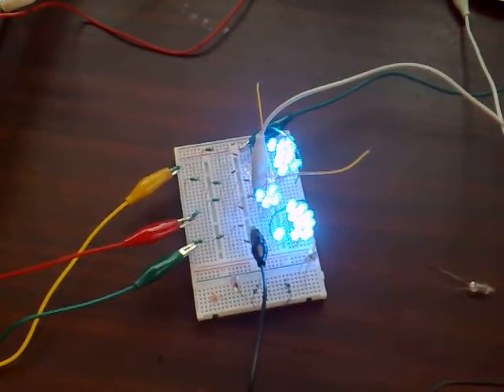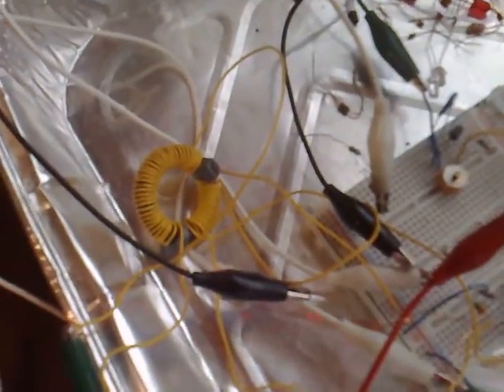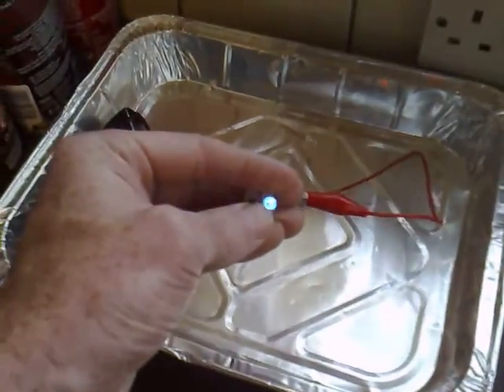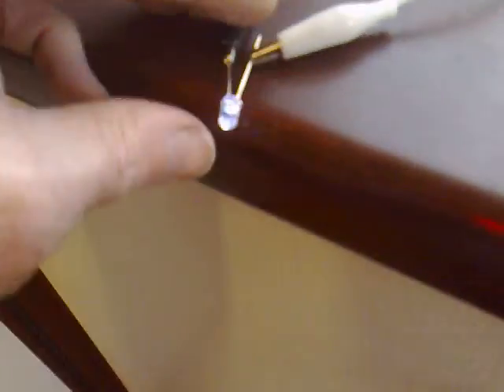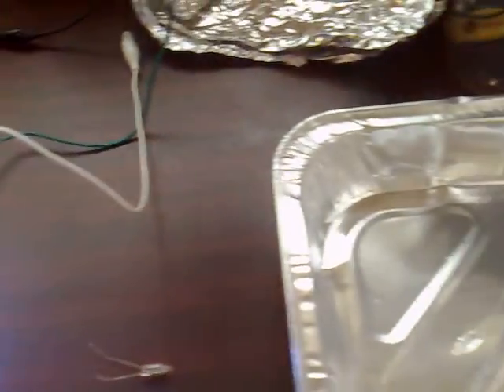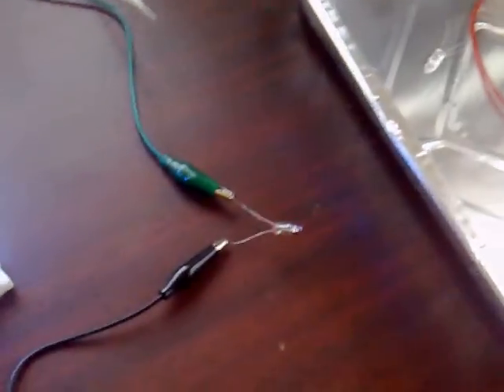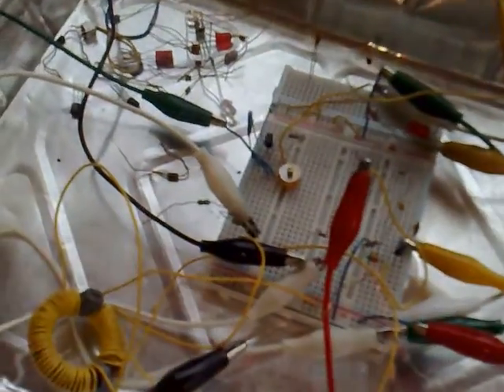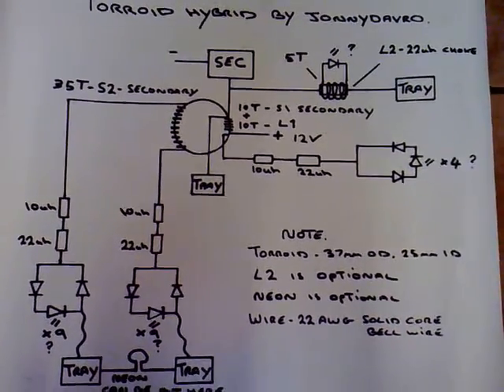SEC exciter.Torroid hybrid.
This is a continuation of my work with Dr Stifflers SEC Phenomena .In this vid i have added a ferrite toroid and wound L1 coil on to the torroid.I have also wound two secondary coils onto the torroid,one of 10 turns and one of 35 turns.These values and positions were guess work and ideally you would want the L1 coil to be around 10uh and from my experimentation the secondary coils want to have an equal amount of turns and maybe be around 22uh as they are acting like the L2 coils.The setup in this vid will light  a far greater amount of LEDS but i have no free prototype boards to put them in so plan for this if you replicate but remember my circuit diagram is exactly how i have this set up and is far from ideal just a first stab so i think my next move will be to try and find a cheap LC meter so the secondary coils can be tuned to the L1 coil.Also the L2  22uh choke can be removed from this circuit.